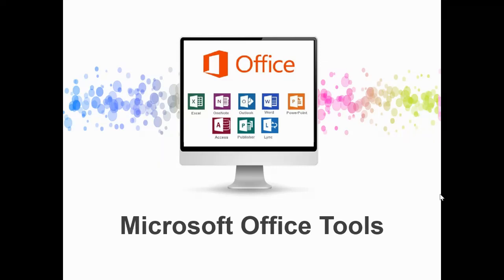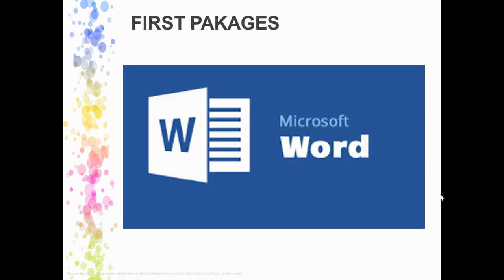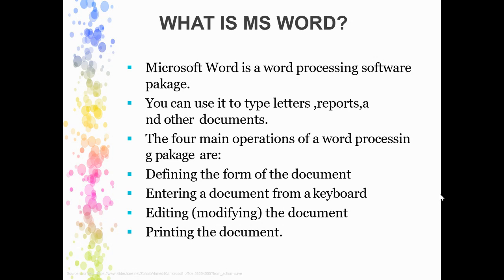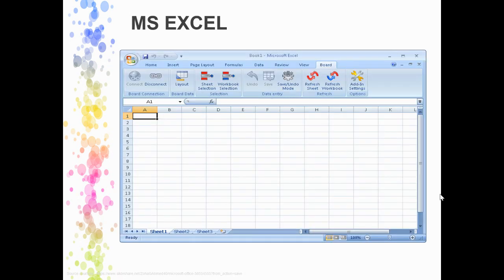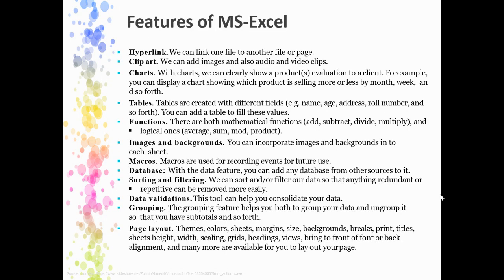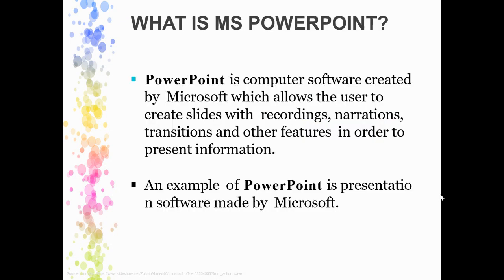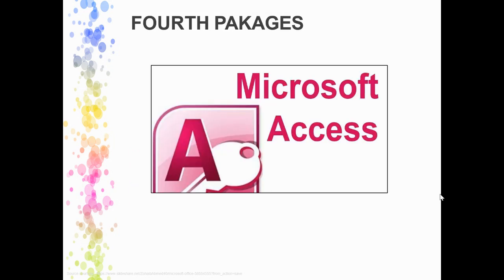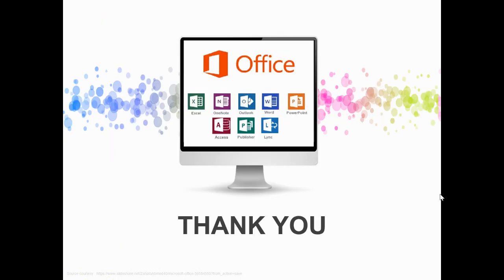Lecture 1 - Part 1 - [ Introdcution of MS Office ]